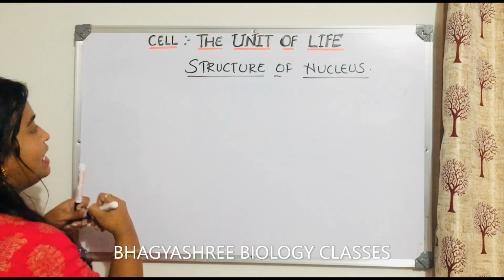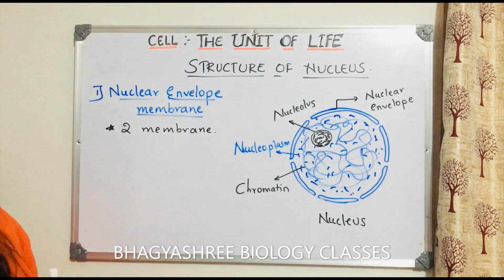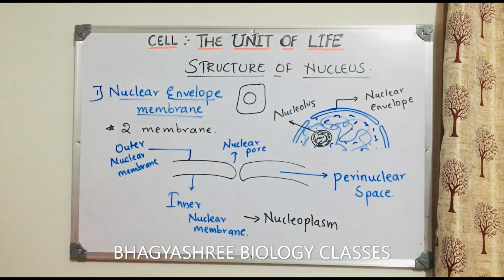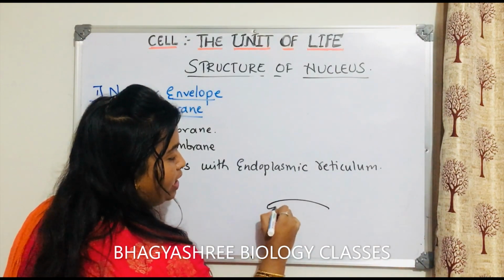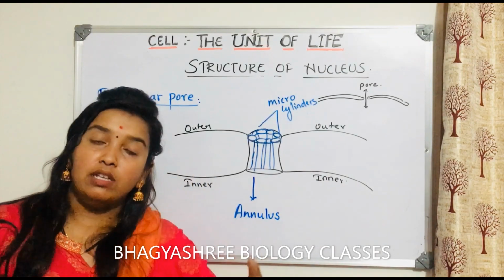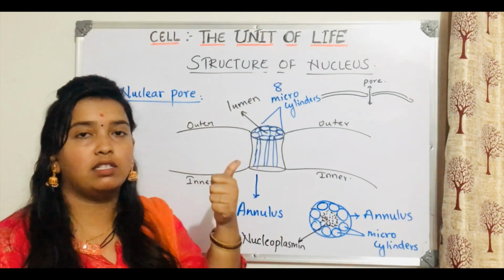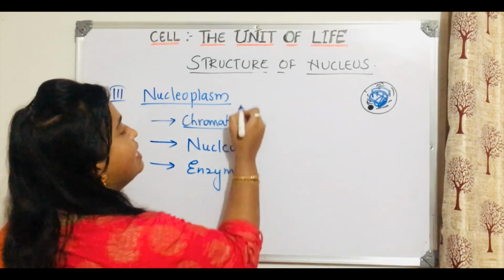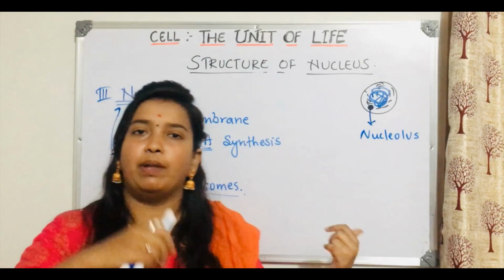CELL_THE_UNIT_OF_LIFE(PART 5)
This video is all about class 11 Biology for NEET